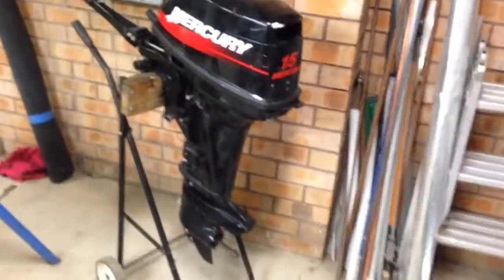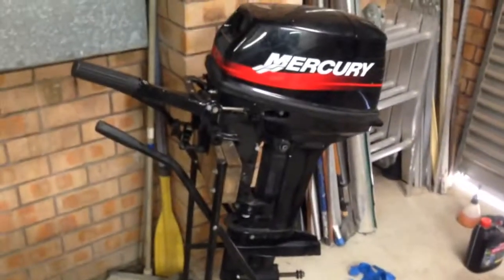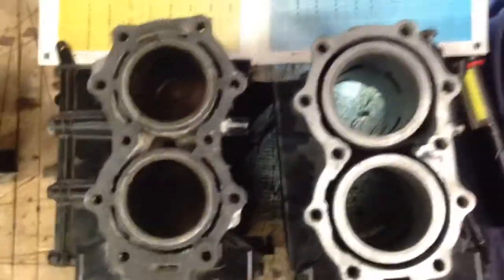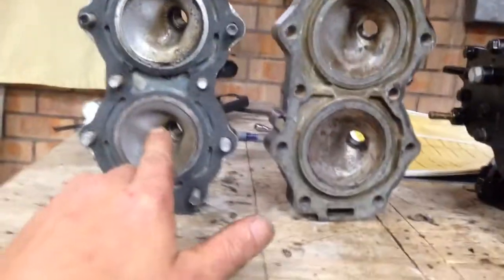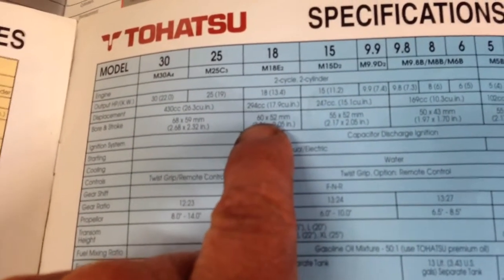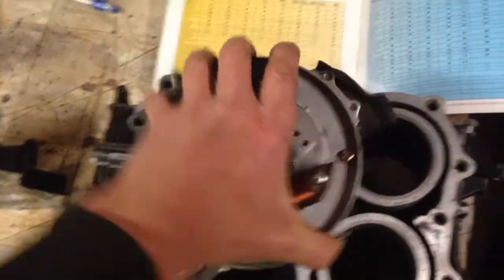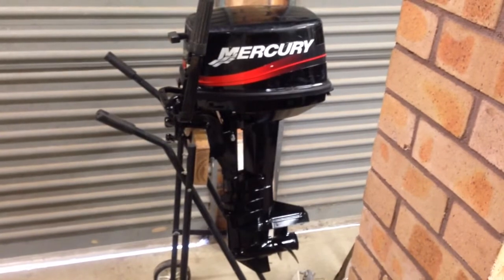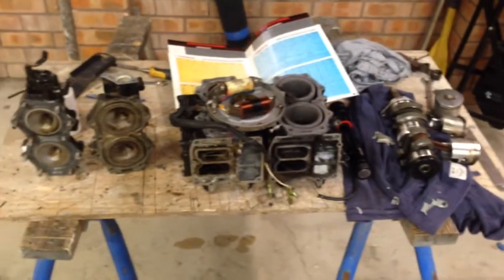Tohatsu 18hp, Mercury 15hp super, Tohatsu 9.9hp, 15hp comparison.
This is when i had a few power heads apart on the bench to compare the differences between ports, capacity etc in Tohatsu 18,15 and 9.9 and Mercury 15hp super.

18hp tohatsu and Mercury 15hp super area the same motor.